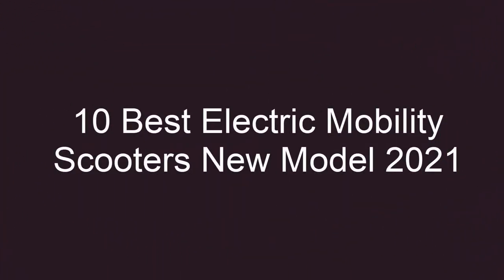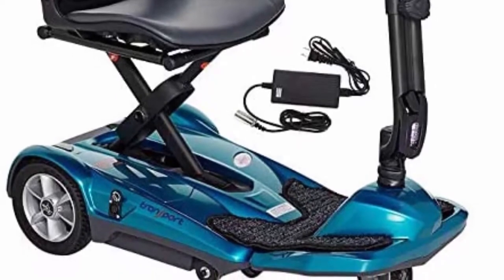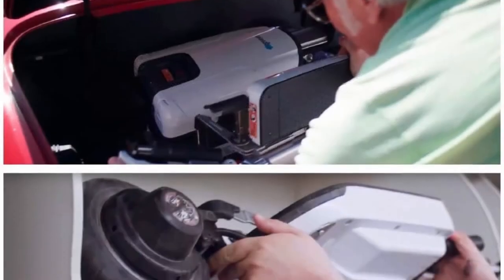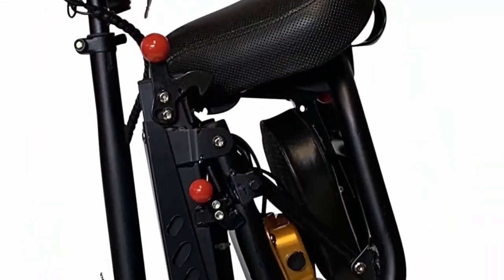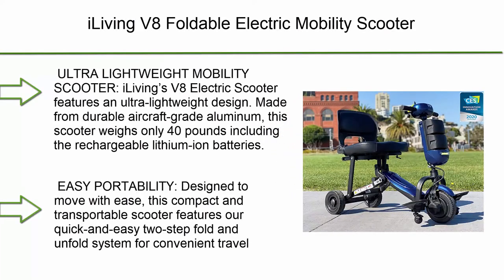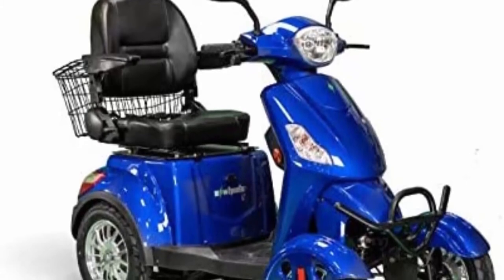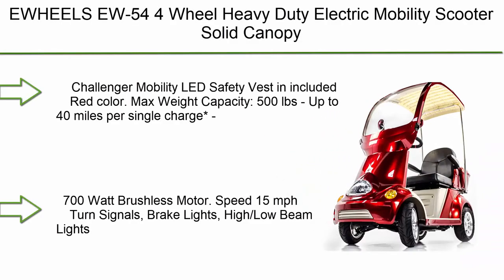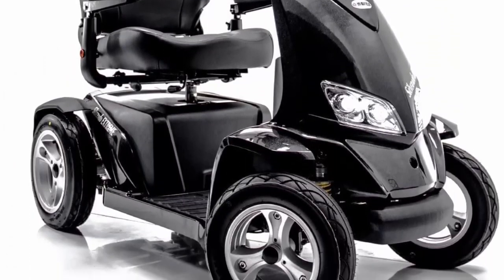✅ 10 Best Electric Mobility Scooters New Model 2021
► Checkout These Links For Updated Price Of Electric Mobility Scooters;
❥ Top 1. Silverado Extreme 4-Wheel Full Suspension

❥ Top 2. EWHEELS EW-54 4 Wheel Heavy Duty Electric Mobility Scooter Solid Canopy

❥ Top 3. EWheels EW-46 Bariatric 4-Wheel Long Range Electric Mobility Scooters - 35 Mile Range (Red)

❥ Top 4. EWheels EW-46 Bariatric 4-Wheel Electric Mobility Scooter Long Range 35 Miles Fast 13mph Weight Capacity 400Lbs - Blue

❥ Top 5. iLiving V8 Foldable Electric Mobility Scooter

❥ Top 6. Pride Mobility S74 Go-Go Sport 4-Wheel Electric Mobility Scooter For Adults | Long Driving Range | 18AH Battery Pack | Challenger Accessories Bundle from Top Mobility-BOTH RED AND BLUE COME IN ORDER! CHOOSE YOUR COLOR!

❥ Top 7. Fold and Travel Mobility Scooters for Adults 4 Wheel Long Range Mobility Scooter Electric Wheelchair Power (Gold)

❥ Top 8. ATTO Folding Mobility Scooter by Moving Life, Full-Size Portable Electric Scooter for Adults, Lightweight Lithium Battery, Airline Approved

❥ Top 9. eWheels EW-18 Turbo Stand-Or-Ride Mobility Scooter 325Lbs 25 mi 500W

❥ Top 10. EV Rider Transport M EZ(Easy Move) S19M Fold Manual Folding Electric Mobility Scooter for Adults Seniors Handicapped Lightweight Mobility Travel Scooter, 11.5 Ah Li Battery Pack-Sea Blue